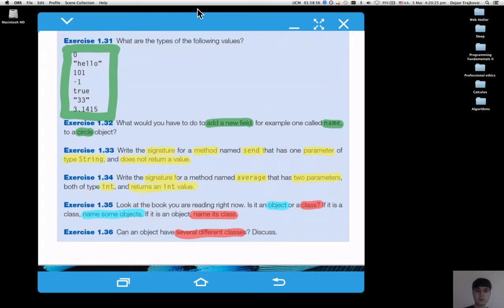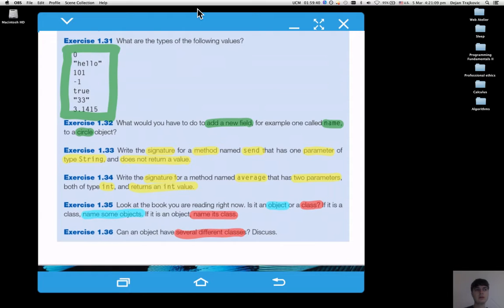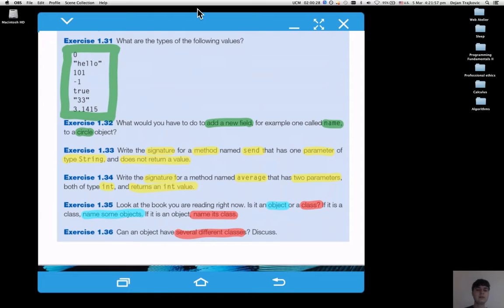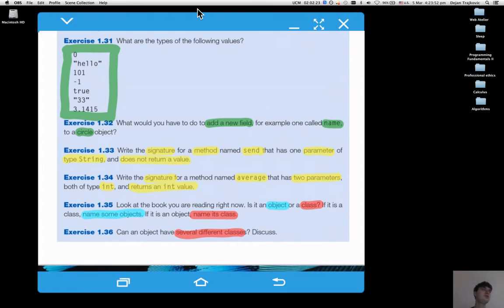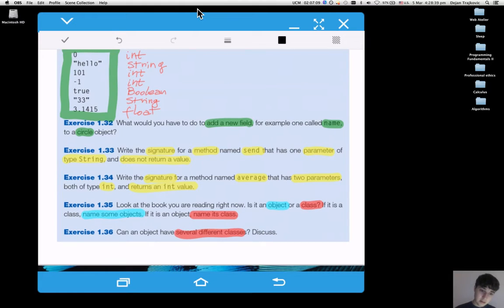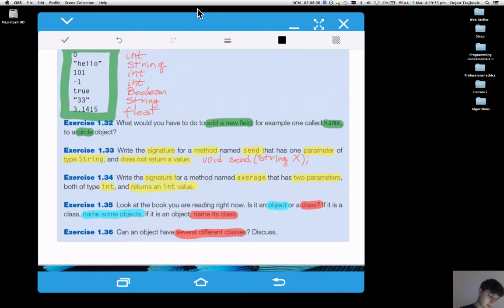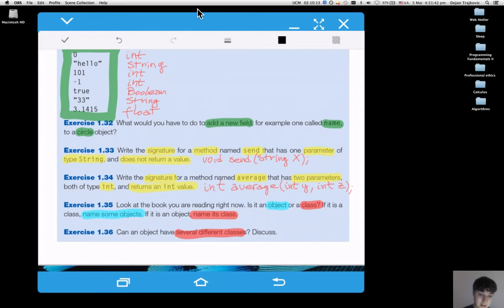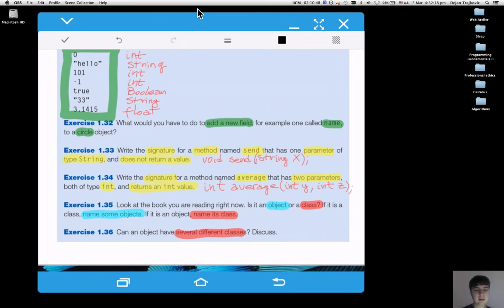Section 1.15. Summary